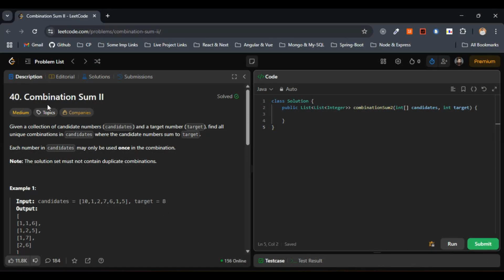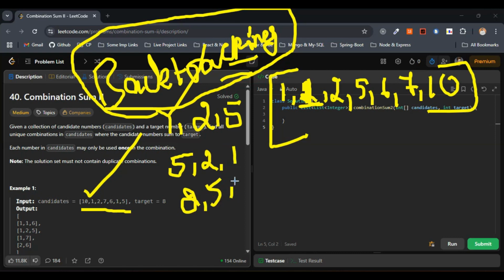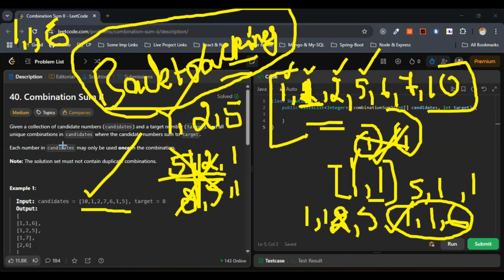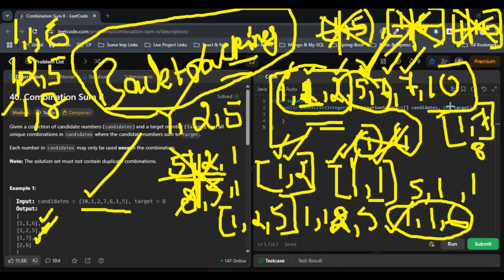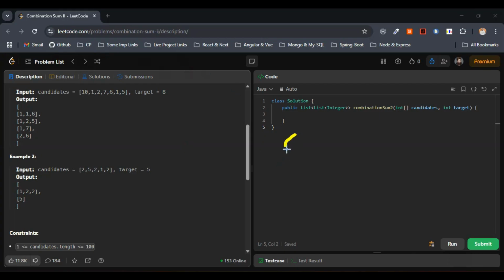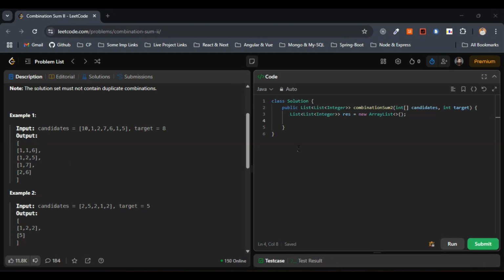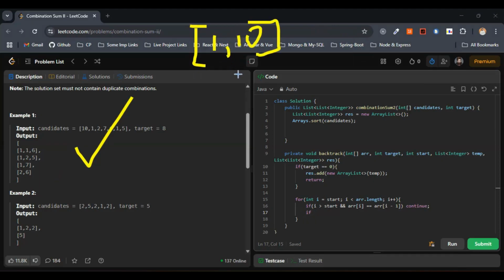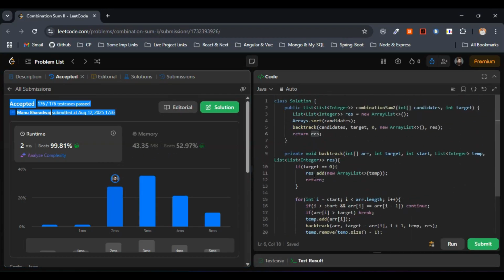125. Leetcode 40. Combination Sum II : JAVA